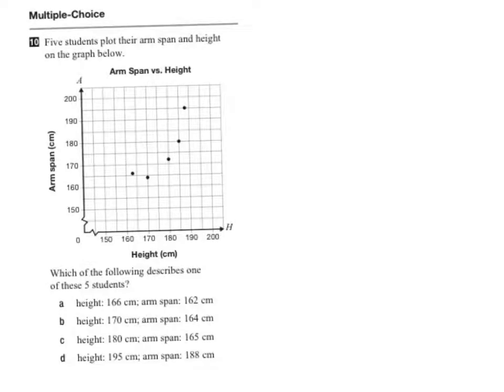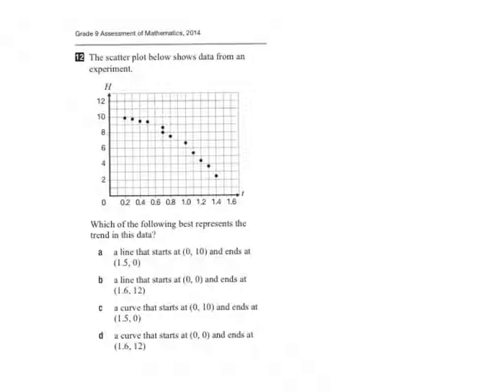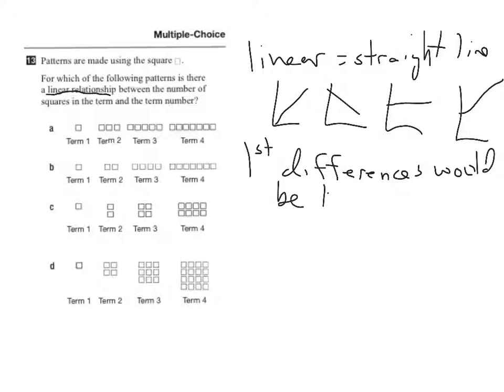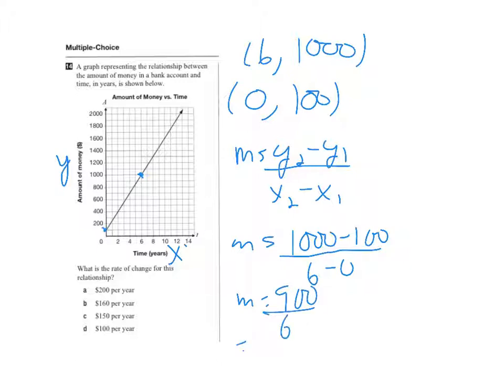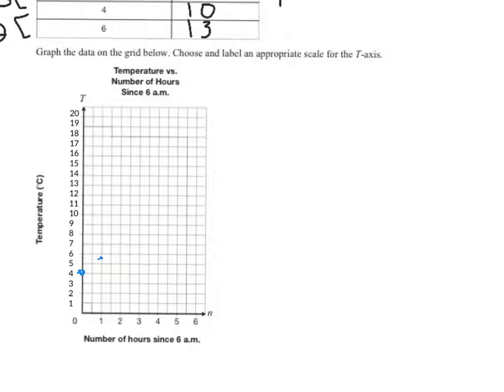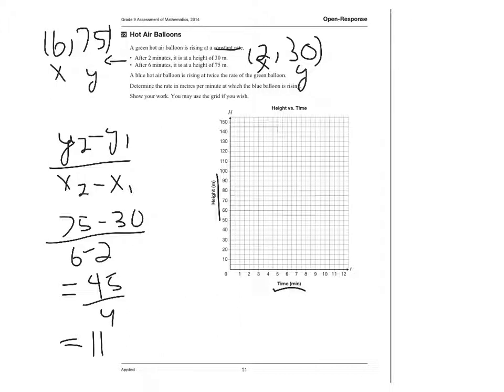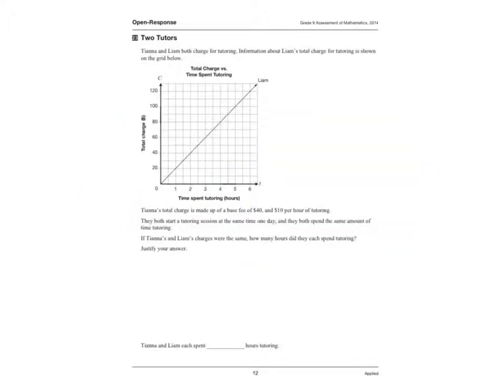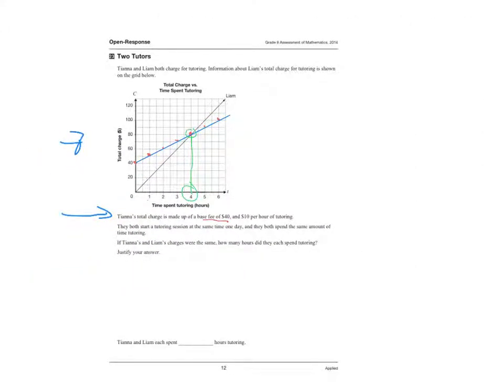EQAO grade 9 applied Bootcamp (graph questions from applied 2014 test)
This video reviews EQAO questions from past Applied EQAO tests.

Topics:

Graphs
EQAO  2014 Applied #10,11,12,13,14 ,21,22,23

You can download the old tests from the EQAO website.

This video is NOT associated with EQAO.